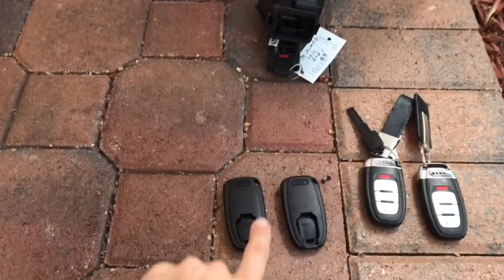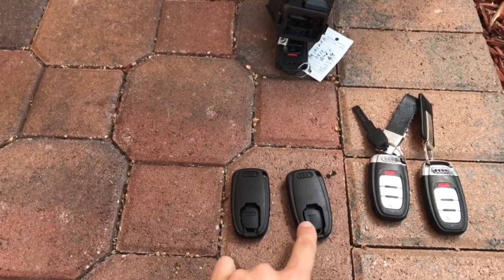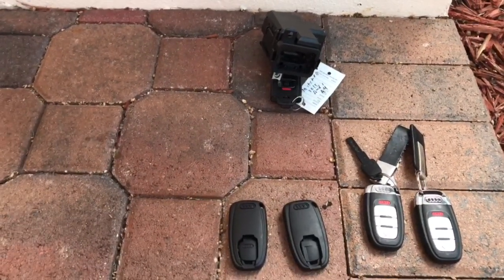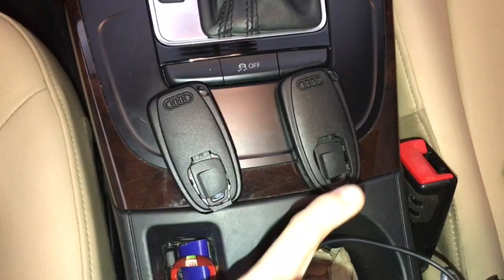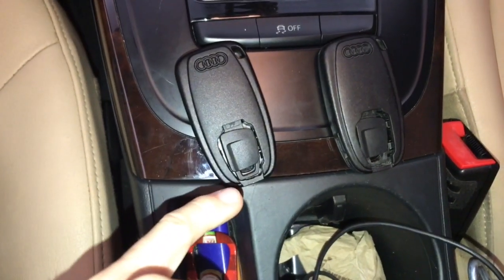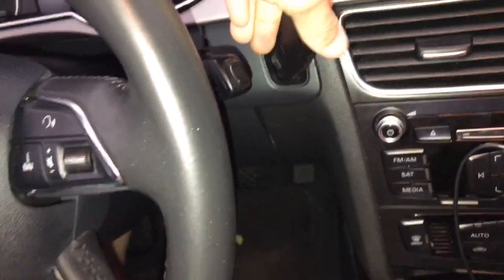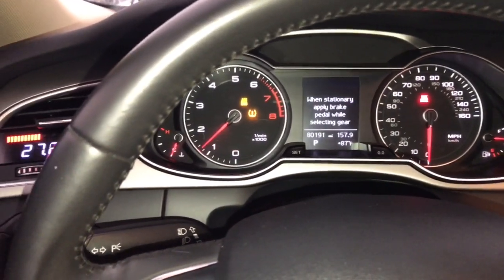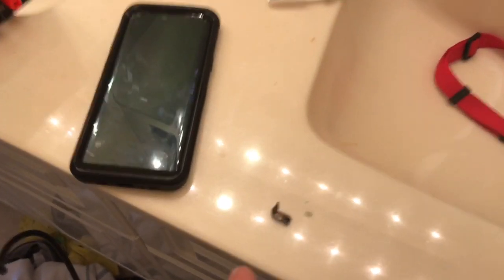What's Inside Audi's Waterproof Emergency Key That Starts The Car?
Want to know where I buy my products? Click links below to see my list & get discounts!